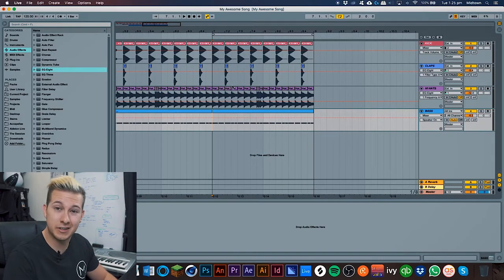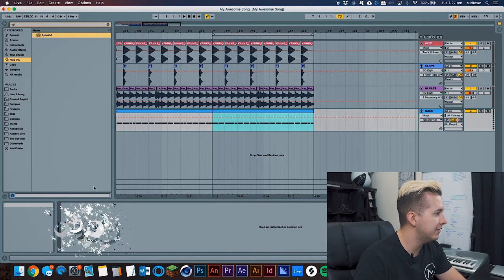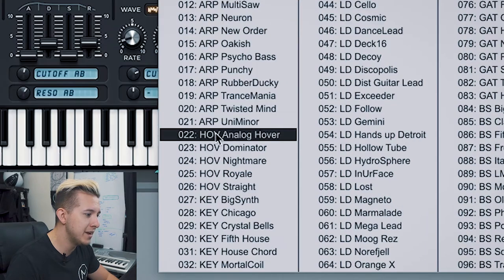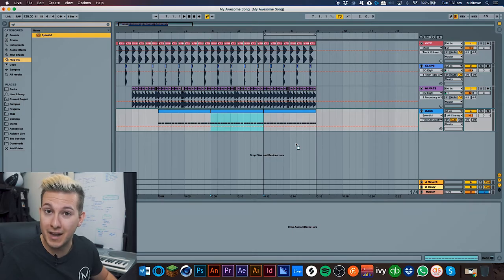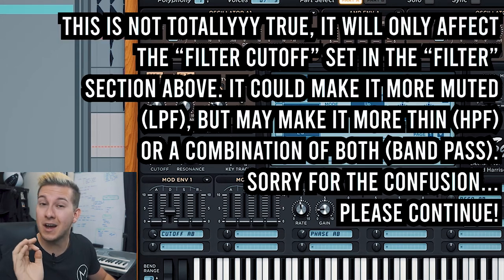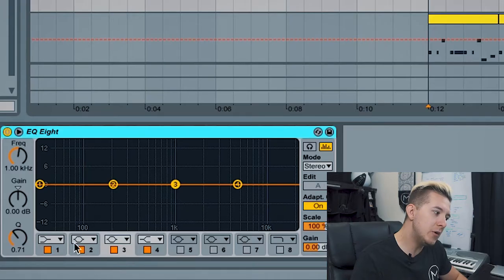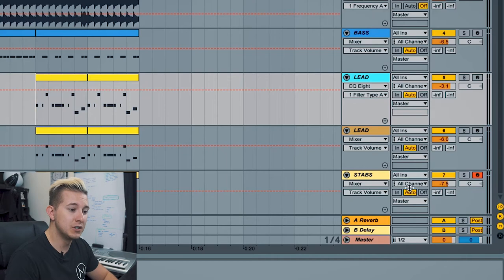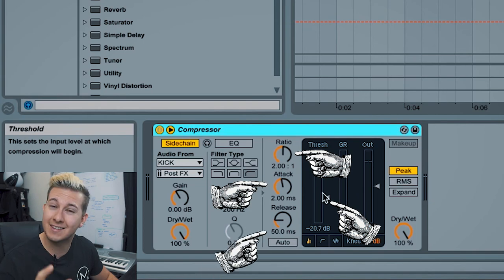Using plugins and IMPROVING YOUR SONG - IN FIVE MINUTES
IN FIVE MINUTES you could start using plugins and improve your music!